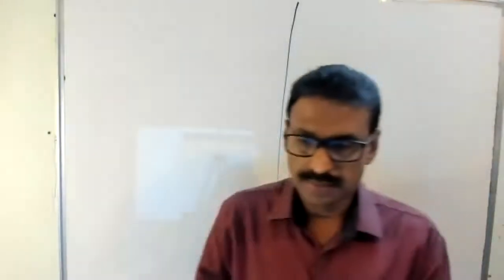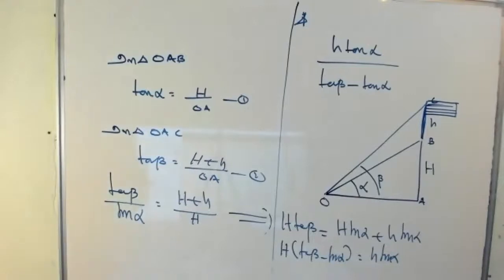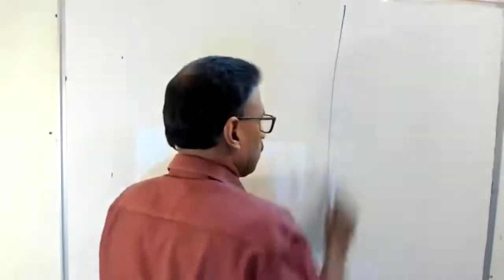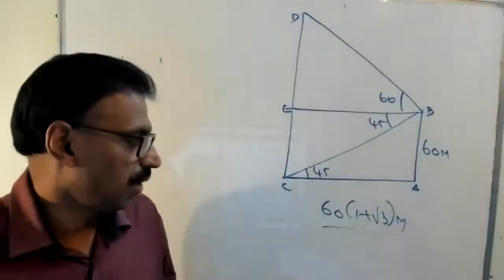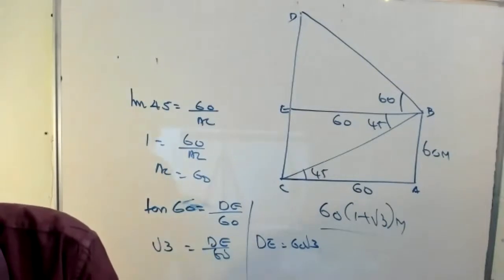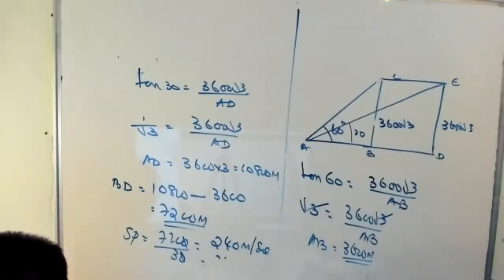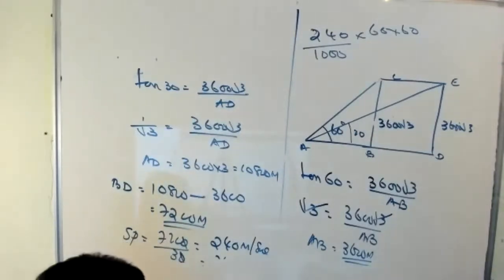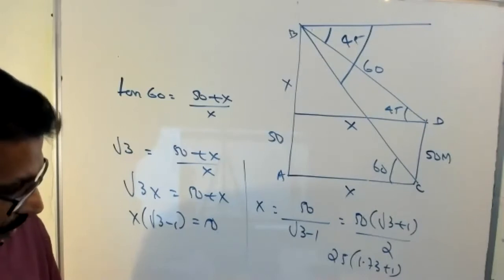TRIGO APPLICATION 12 06 21